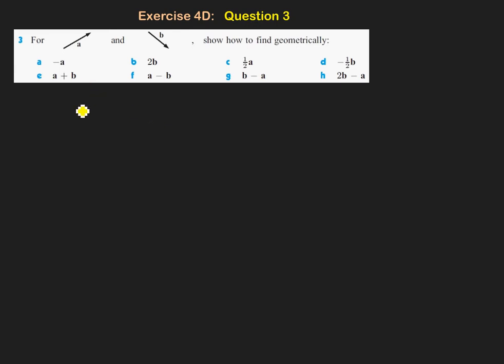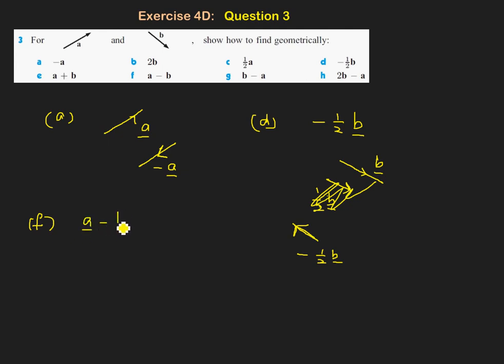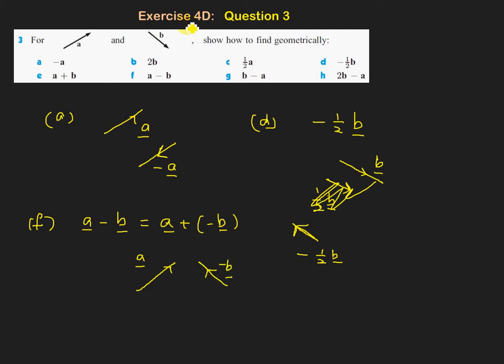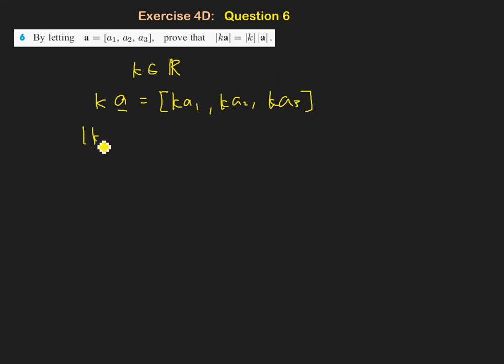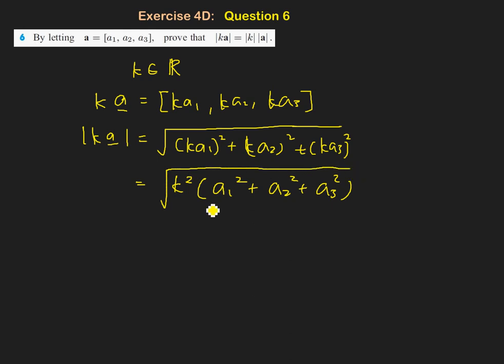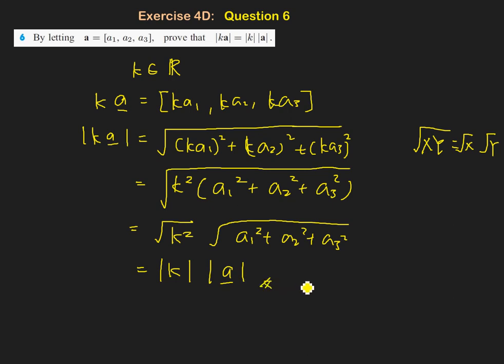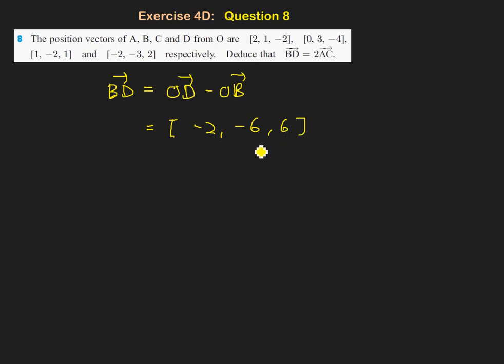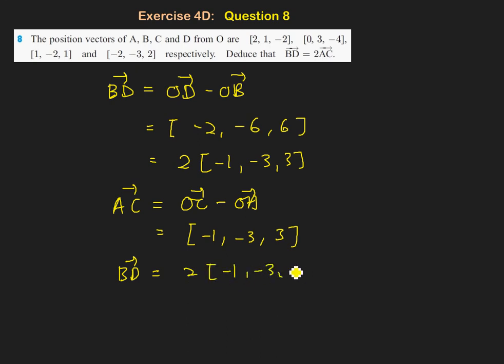SpecMath Ex_4D P2